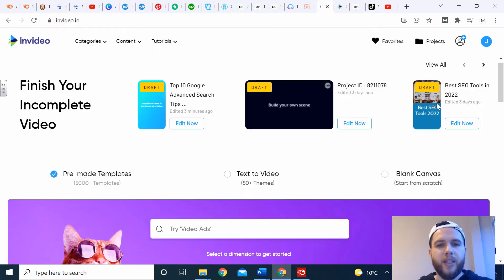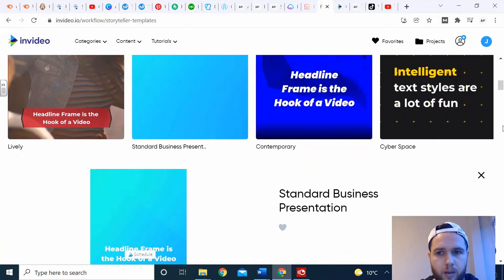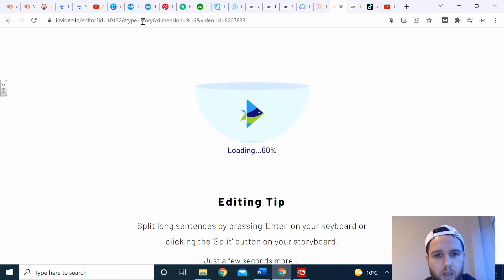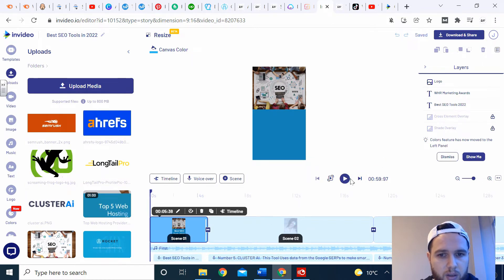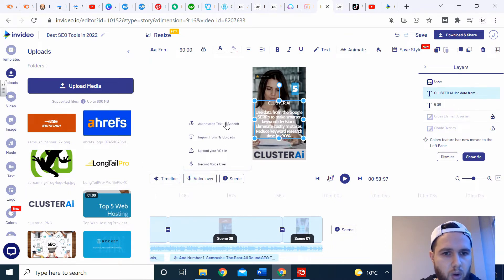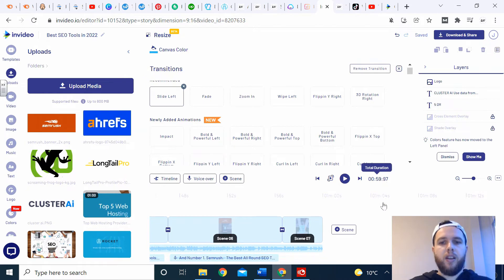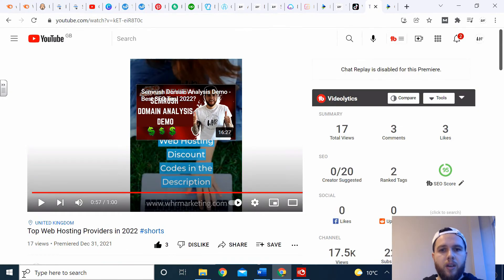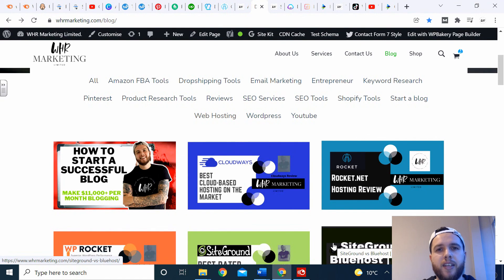How to make Youtube Shorts and TikTok Videos with InVideo 2022 - InVideo Tutorial and Review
InVideo Tutorial 2022 - Best Video Editing Software For Beginners 2022

In this tutorial and review, we will show you how to make Youtube Shorts and TikTok Videos with Invideo in 2022. We will explain why InVideo is the Best Video Editing Software For Beginners in 2022.

Limited Time Only:
Free Online Business Report to help you get more customers, clients and sales (rrp$149.99).
In human terms - this customised report will find all the problems on your website that are stopping you from increasing and maximising the amount of customers, clients and sales that your business deserves to be getting.

We will find your online business problems and offer you the solutions.

After that, it's up to you with what you do with the solutions.

In technical terms, we will find your online problems and offer solutions to optimise:
✅Usability (including Mobile Friendly and Page Speed Optimisation)
✅Security (including SSL, Malware and HTTPS)
✅Organic Traffic (Technical SEO, On-Page SEO and Off-Page SEO)
✅Local SEO (including GMB, Local Citations)
✅Backlink Profile (including High-Quality Link Building Opportunities)
✅Content Marketing (including SEO Articles and Unique Infographics)
✅Paid Traffic (including PPC)
✅Social Traffic (including Organic and Paid Traffic)
✅Branding (including Brand Strategy and Logo Design)
✅Press Release Opportunities (including Content Placement and Media Distribution)

Affordable SEO Services for Small Business – Get your Free Online Business Report Video will take you through to our Home where we will answer the following questions
What are SEO Services?
Do SEO Services Work?
How much do SEO Services Cost?
Are SEO Services Worth it?
Why do you need SEO Services?
Who is the best SEO Service Provider?

Check out our blog for useful products/services that will help you to make an insane amount of money:

WHR Marketing LTD is an Online Digital Marketing Agency.
We help entrepreneurs and businesses of all sizes grow online.
WHR provide SEO and White-Label SEO Reseller Services to clients and customers worldwide.

Best Tools that we use for MAKING MONEY ONLINE (grab your DISCOUNTS in the links below):
As an Associate, we may earn from qualifying purchases.